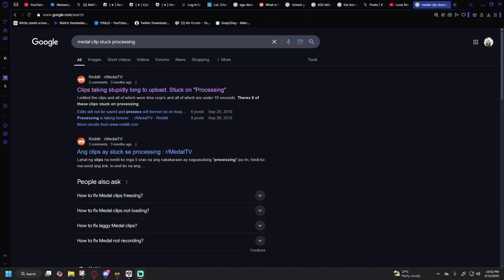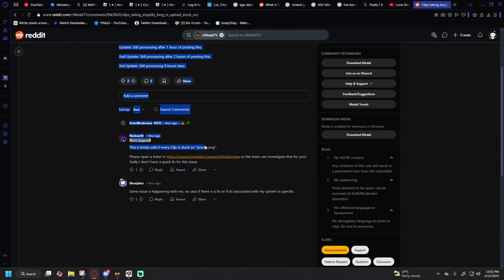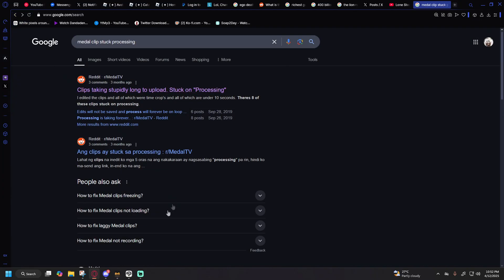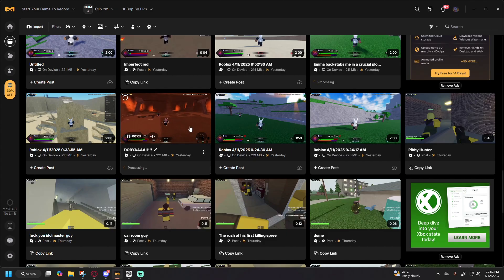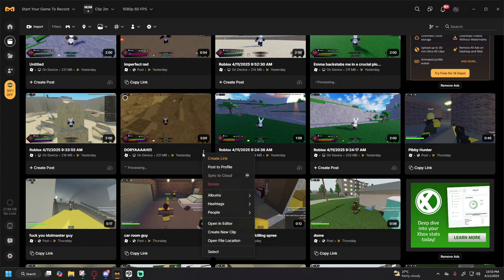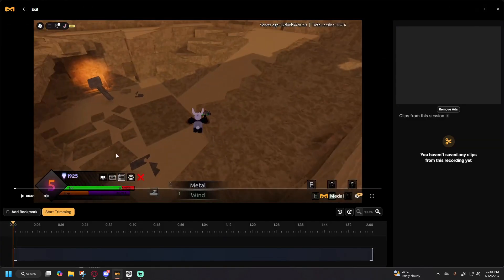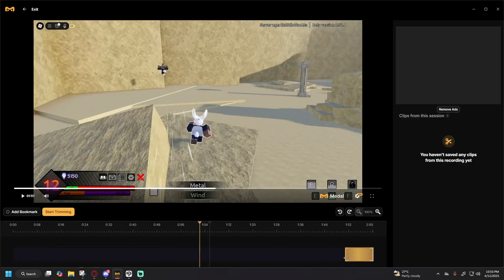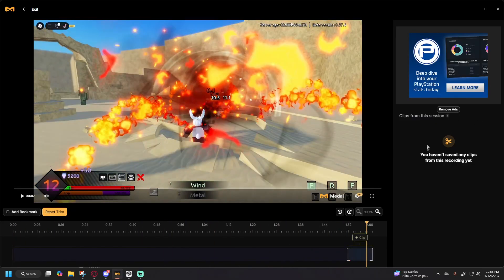How to fix medal stuck processing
this is how you fix medal clips from being stuck at processing stage